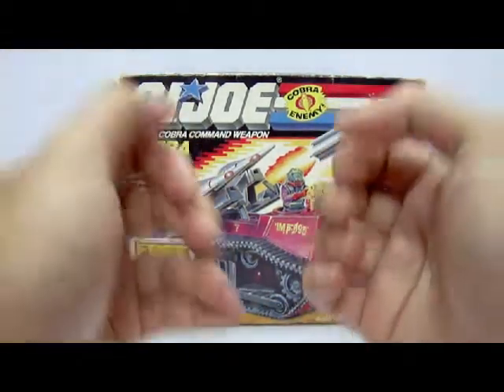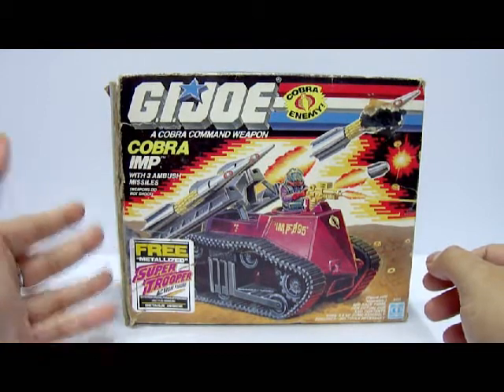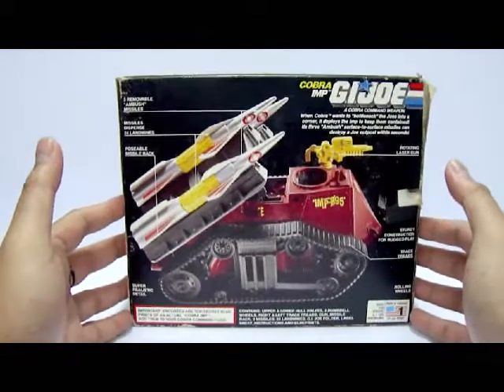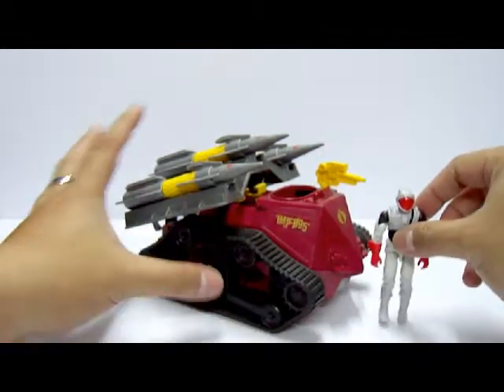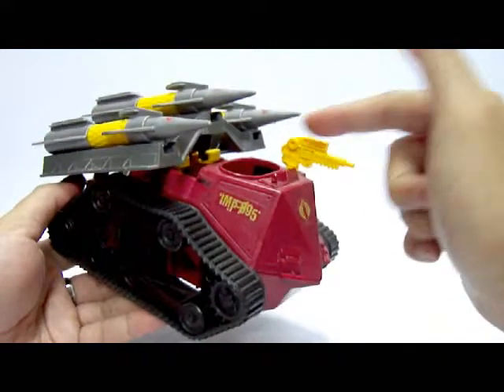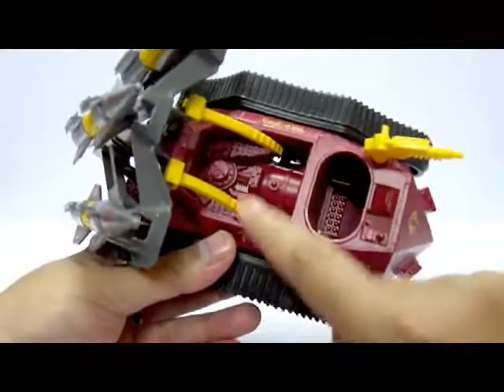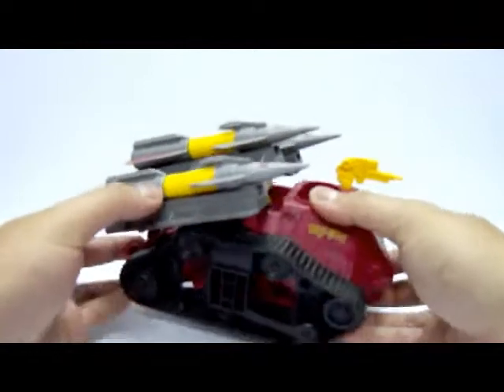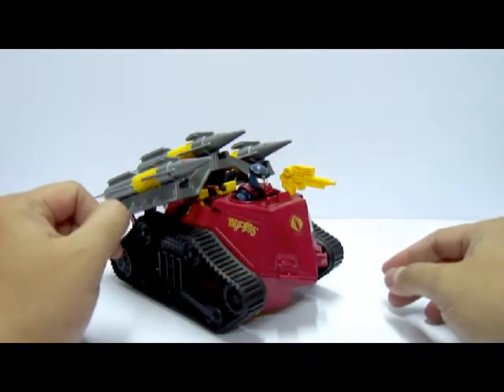1988 Hasbro G.I. Joe - Cobra IMP Toy Review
This is the 1988 released by Hasbro, of the G.I. Joe Series, and we'll be reviewing on...the Cobra IMP vehicle review. Hope you all enjoy watching this video.